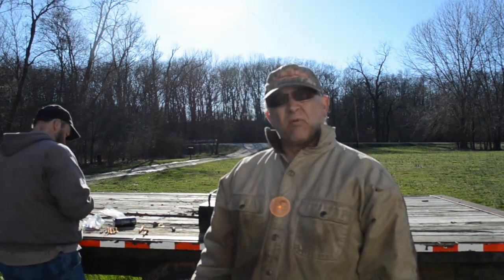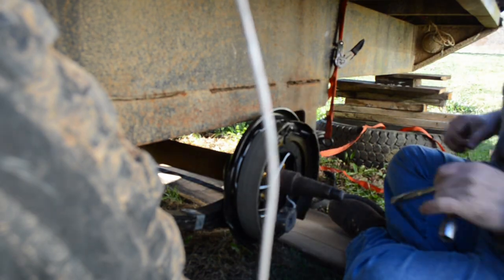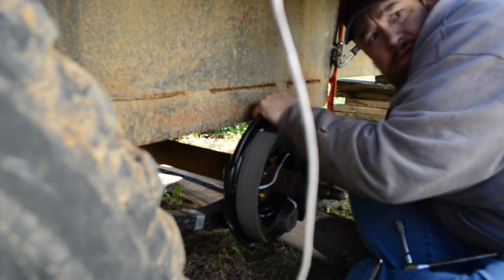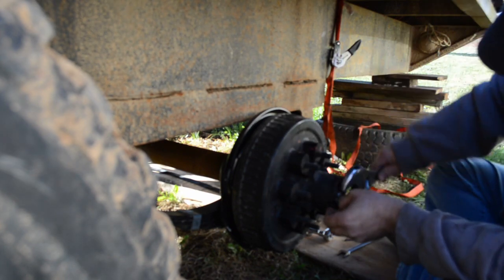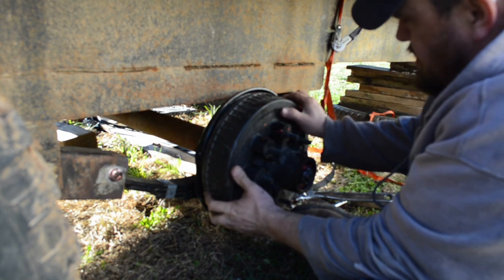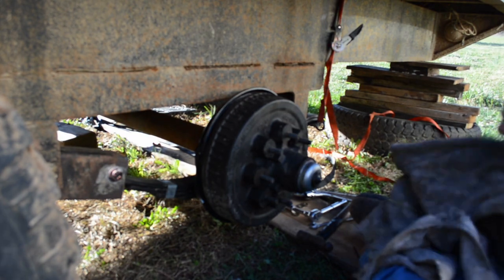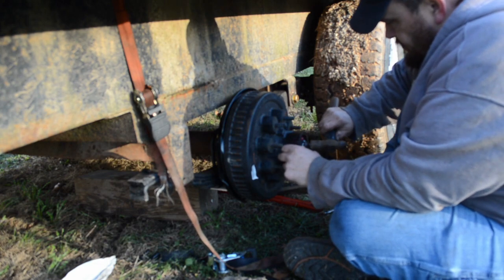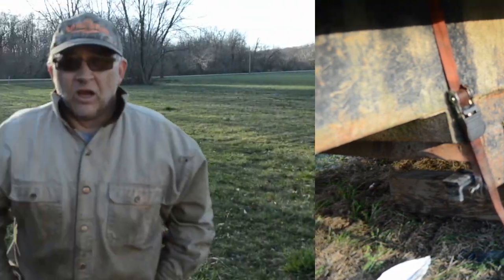Part 2 of the rear axle on the goose neck trailer. Adding the backing plates and hubs!!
We put the backing plates on the trailer and the wheel hubs!!